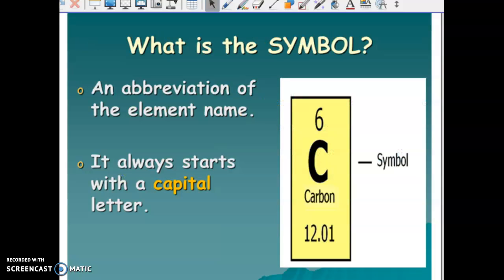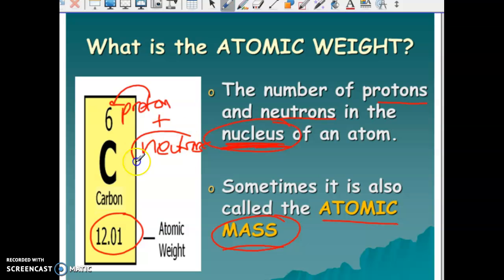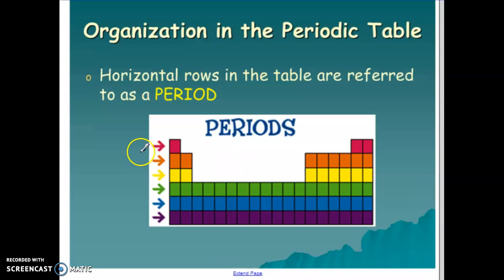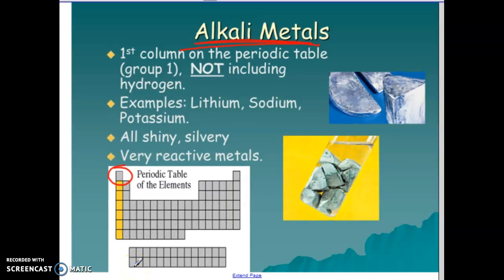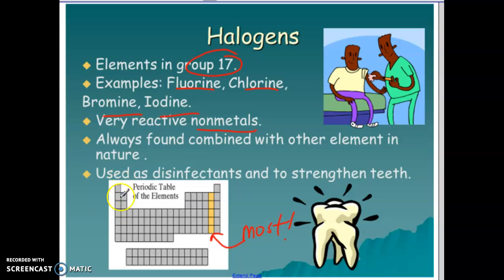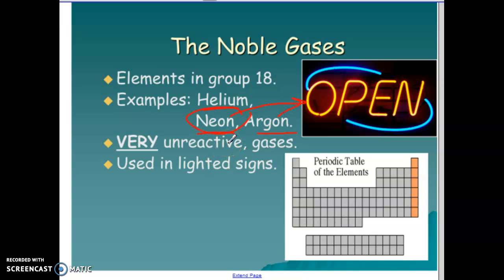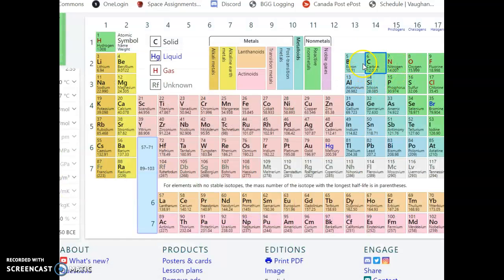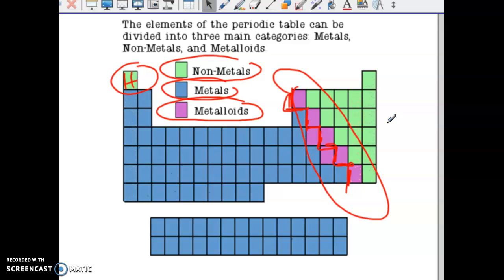periodic table day 1 part 2